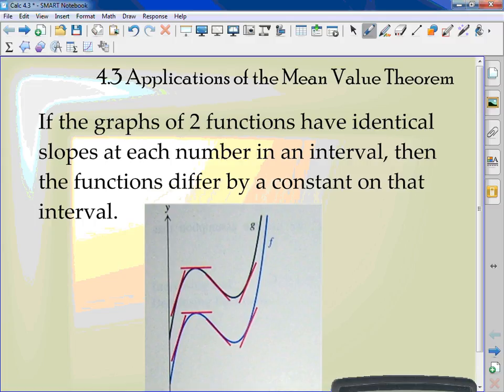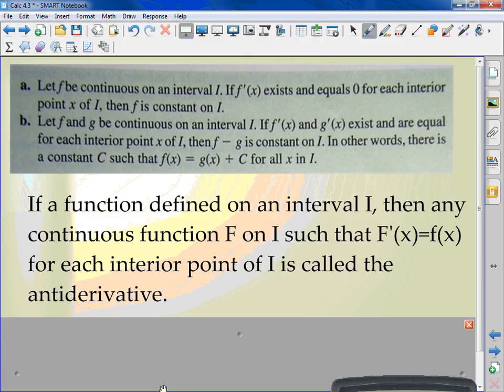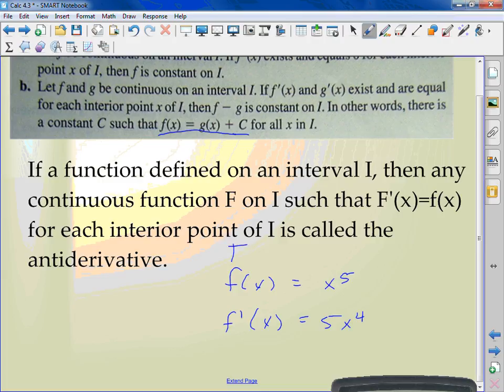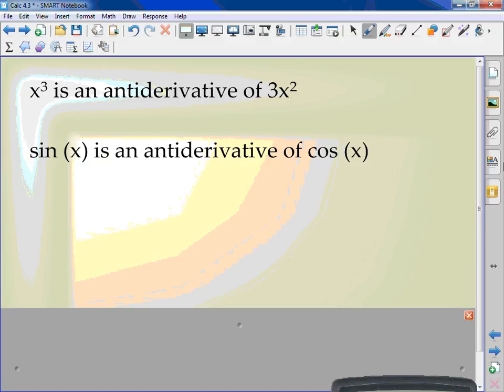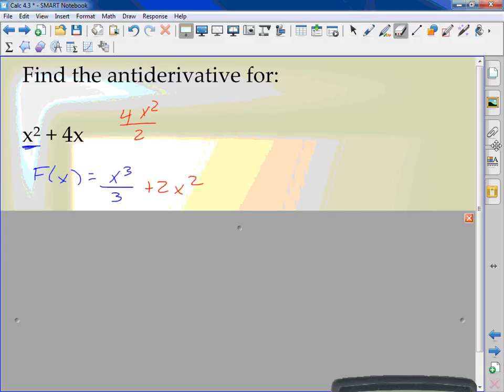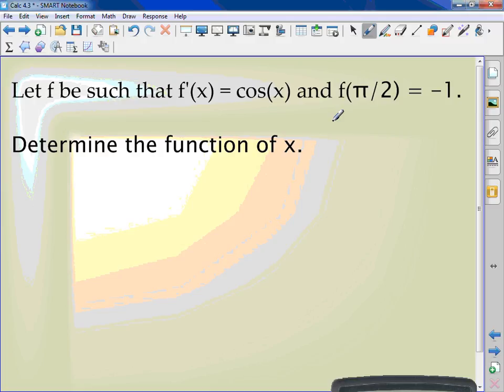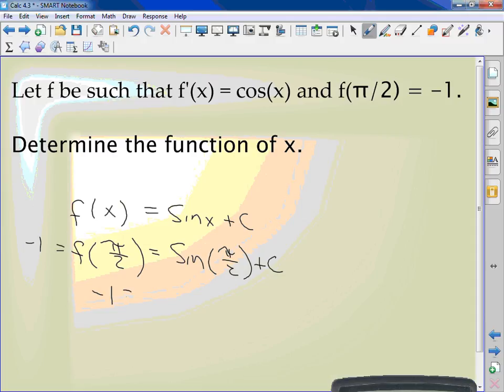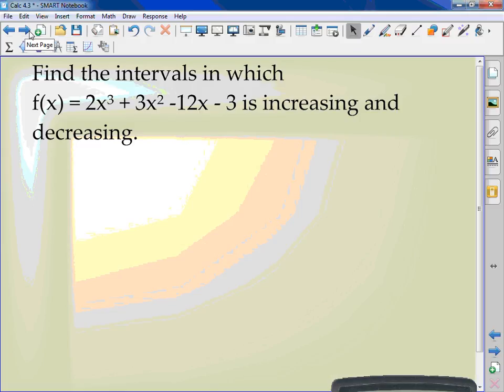Applications of Mean Value Theorem Pt1